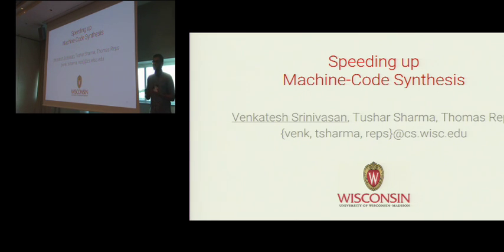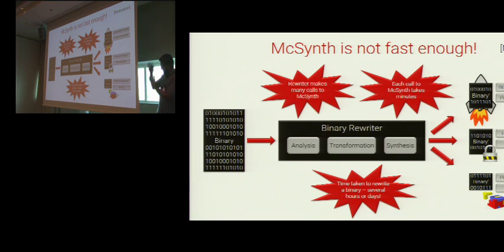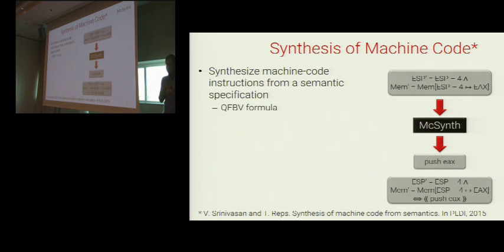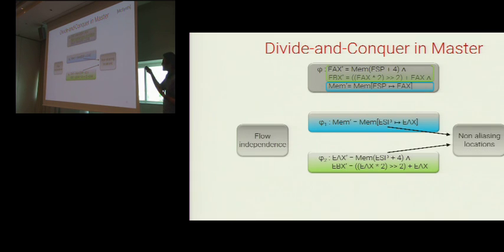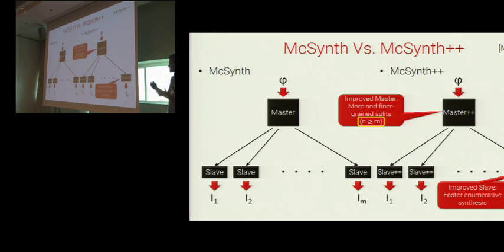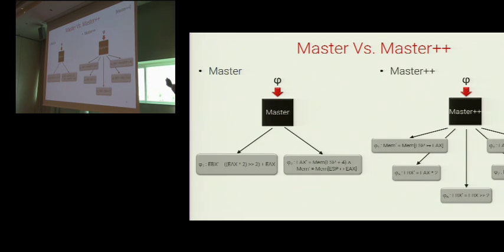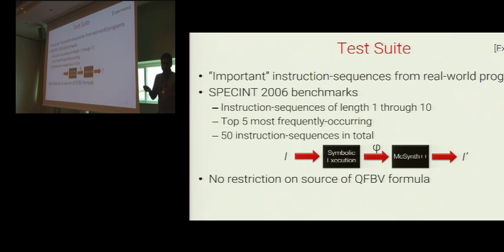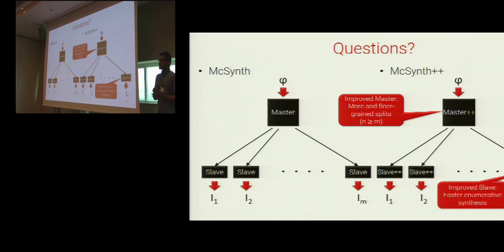Speeding Up Machine-Code Synthesis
Machine-code synthesis is the problem of searching for an instruction sequence that
implements a semantic specification, given as a formula in quantifier-free bit-vector logic (QFBV).
Instruction sets like Intel's IA-32 have around 43,000 unique instruction schemas;
this huge instruction pool, along with the exponential cost inherent in enumerative synthesis,
results in an enormous search space for a machine-code synthesizer: even for
relatively small specifications, the synthesizer might take several hours or days to
find an implementation. In this paper, we present several improvements to the algorithms
used in a state-of-the-art machine-code synthesizer McSynth.
In addition to a novel pruning
heuristic, our improvements incorporate a
number of ideas known from the literature, which we adapt in novel ways for the purpose
of speeding up machine-code synthesis.
Our experiments for Intel's IA-32 instruction set show that our improvements
enable synthesis of code for 12 out of 14 formulas on which McSynth times out,
speeding up the synthesis time by at least 1981X, and for
the remaining formulas, speeds up synthesis by 3X.